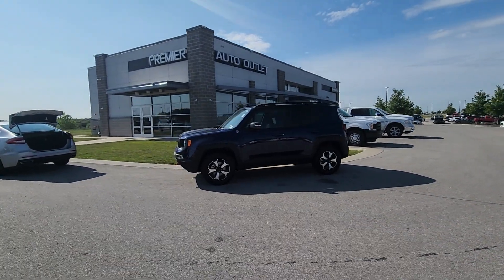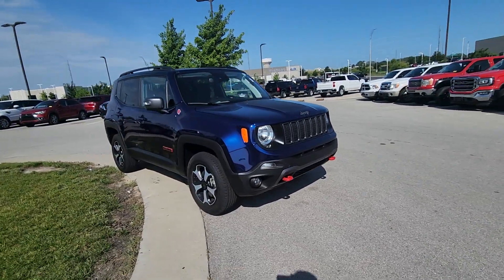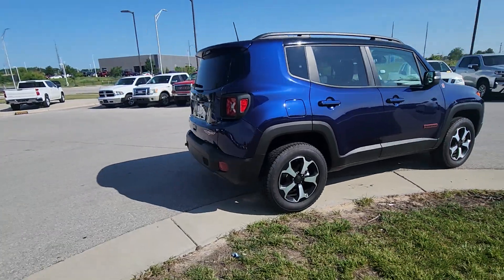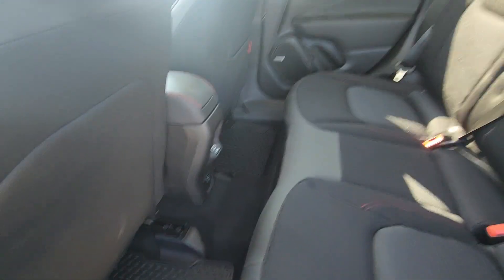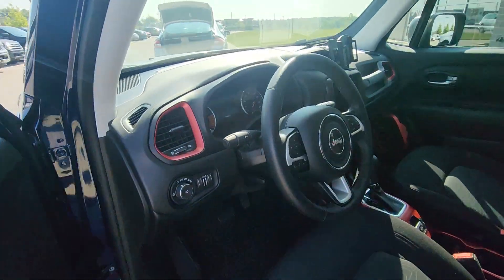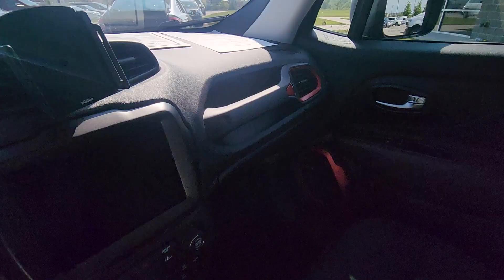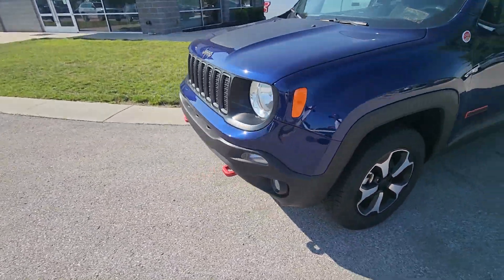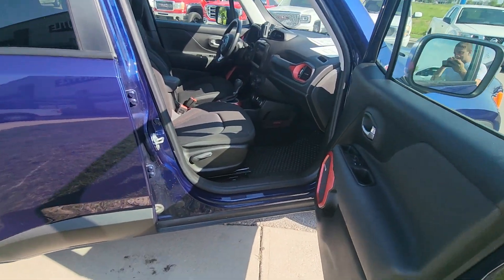2021 Jeep Renegade for Mandy